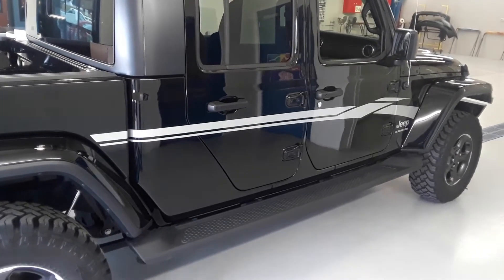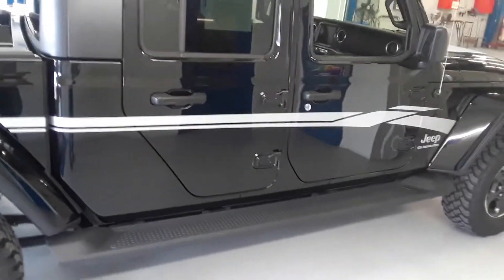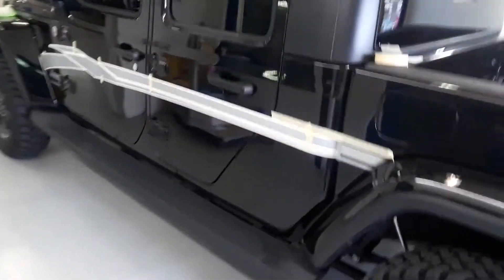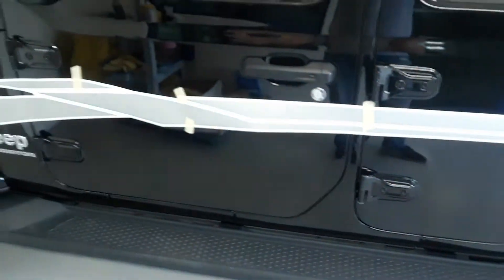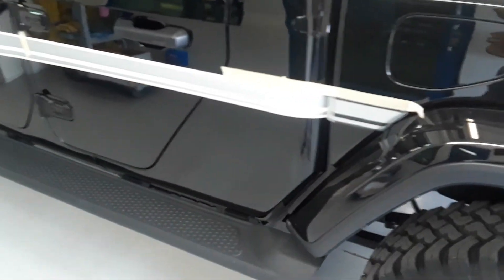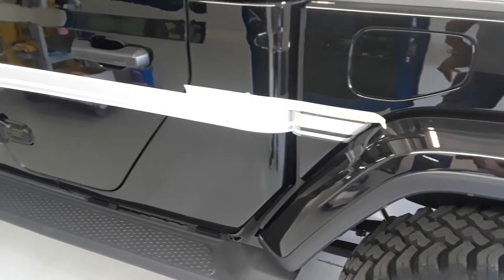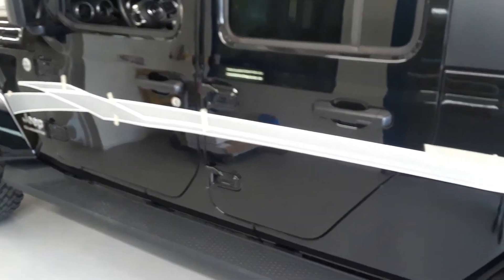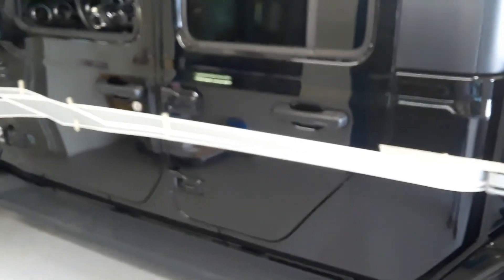Install Tips for 2021-2020 Jeep Gladiator Side Stripes MEZZO DECAL KIT | Fast Car Decals YouTube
In this short video I hope to pass on some tips for installing the NEW Jeep Gladiator Side Stripes. This New Stripe kit for Jeep Gladiator is called the MEZZO SIDE KIT. This is just one on eight new designs for the 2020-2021 Jeep Gladiator.
When installing the Jeep Gladiator Decals it's best to pre position all the stripes and make adjustments so that the fit is correct. After lining up your Jeep Gladiator Graphics, use the hinge method for installing your stripes. This video shows the installation of a 2020 Jeep Gladiator using the Dry install Premium Wrap Vinyl from Avery Supreme Wrap. After the decals have been rubbed down, remove the premask and cut the door openings and your installation is complete. Fast Car Decals